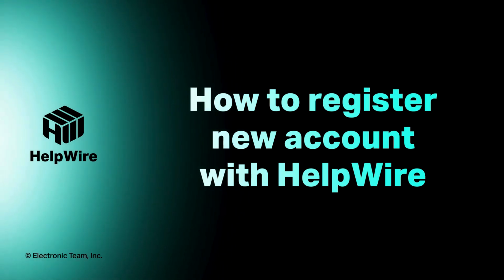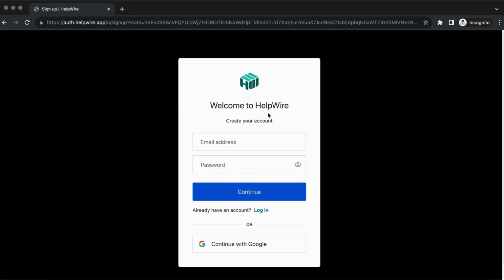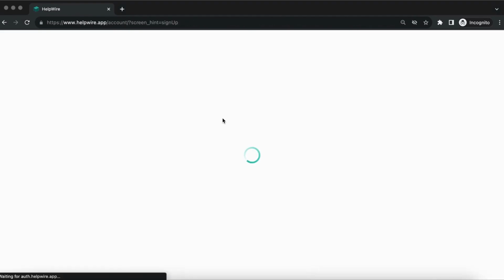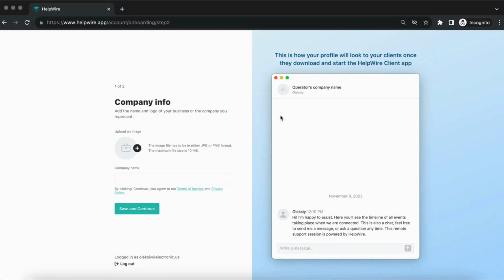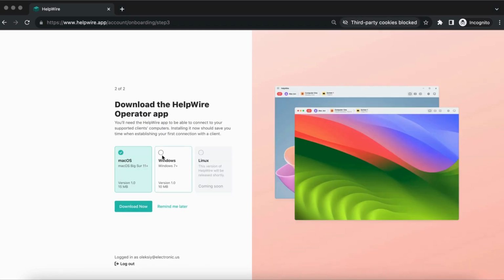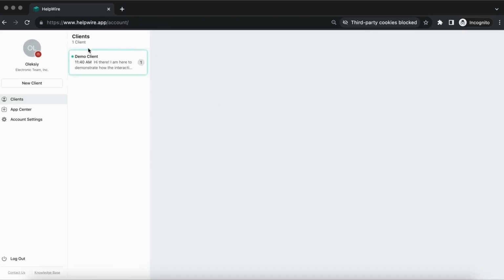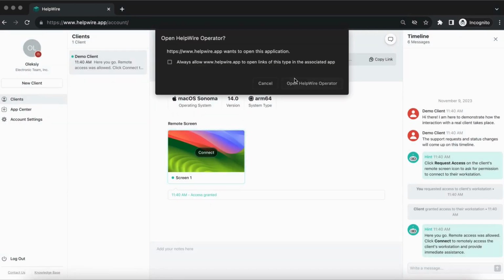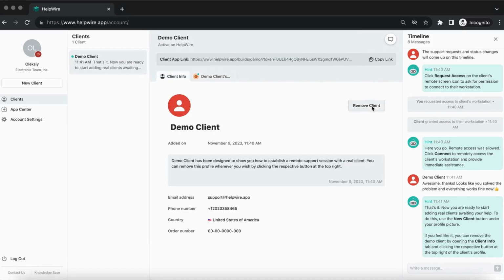How to register new account with HelpWire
Welcome to the first video in our HelpWire "How to" series!

In this tutorial, we'll guide you through the simple process of registering a new account with HelpWire. From navigating to the registration page to entering your details, we'll cover each step to ensure a smooth and hassle-free experience.

By the end of this video, you'll be ready to start exploring all the features that HelpWire has to offer.